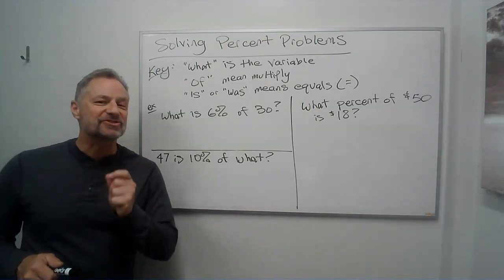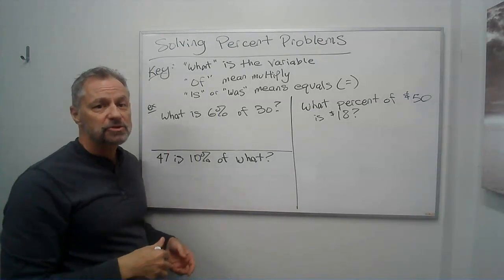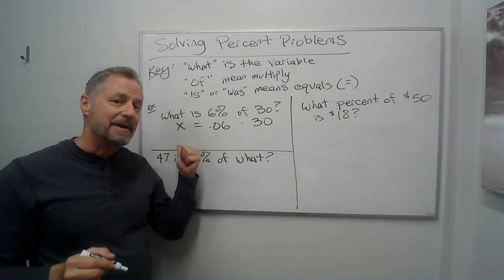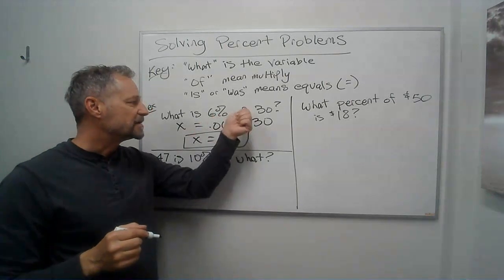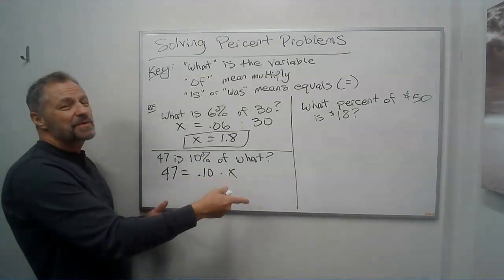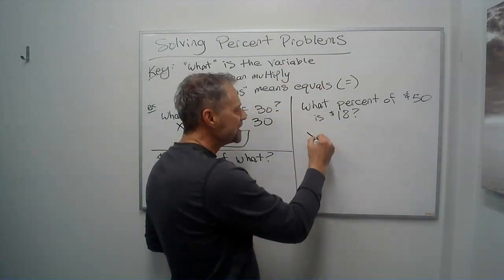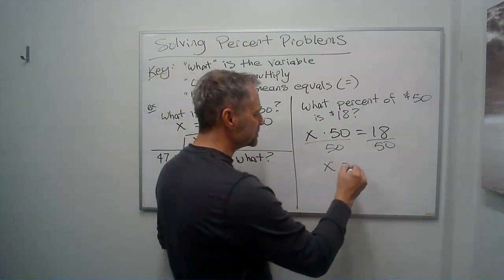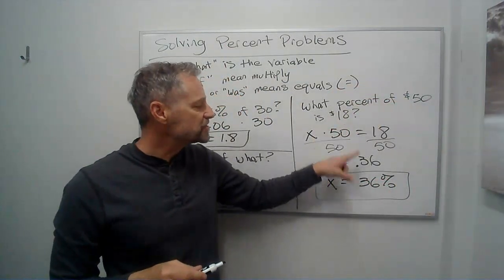Solving Percent Problems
This video explains in a simple and easy way how to solve percent problems. Examples of word problem applications are given where the student must translate the sentence into an equation, then evaluate or solve the equation.

Keys to translation:
"What" is typically the variable
"is" translates to an equal sign
"of" translates to multiplication